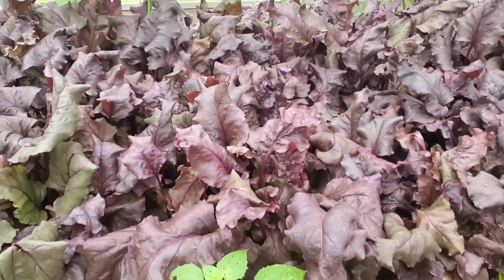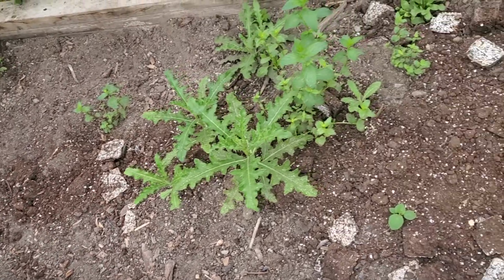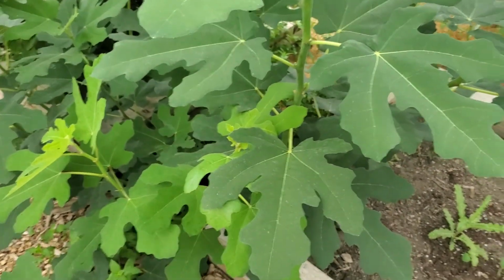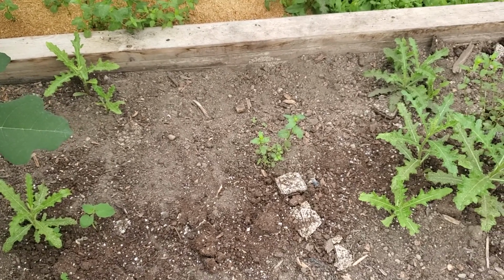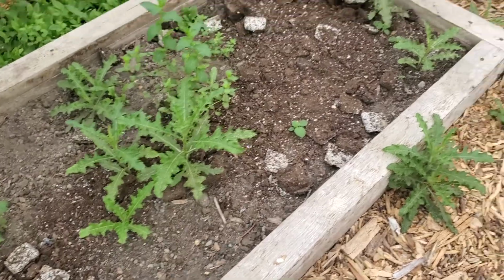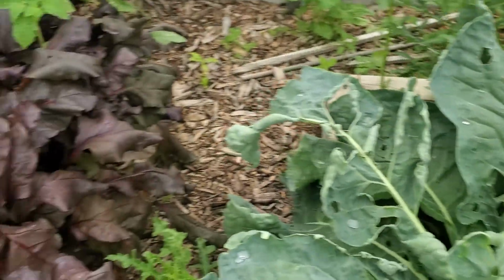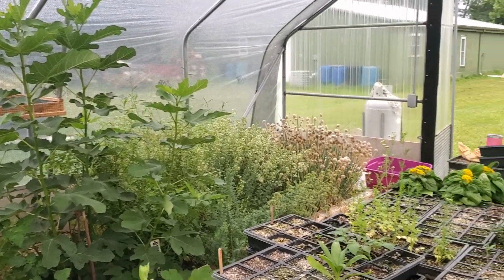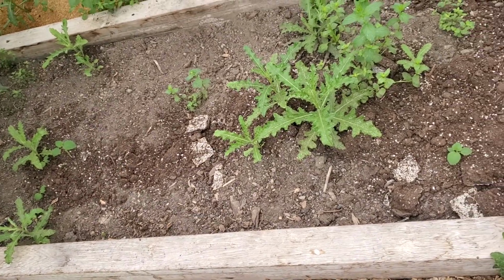Getting the High Tunnel Ready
We intend to max out our high tunnel this year.  Time to get this party started!